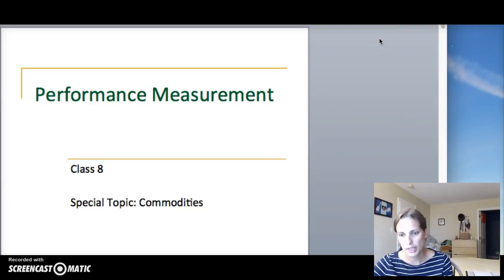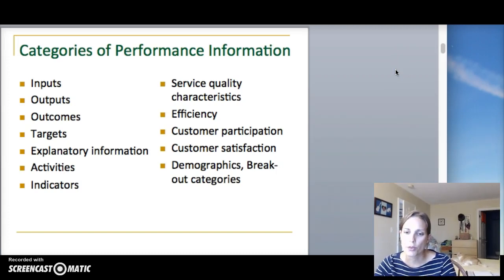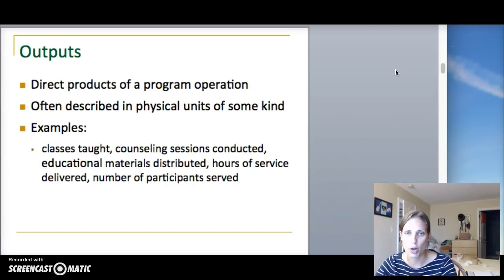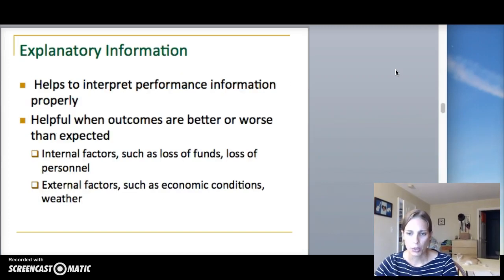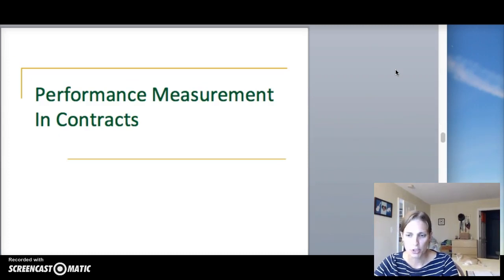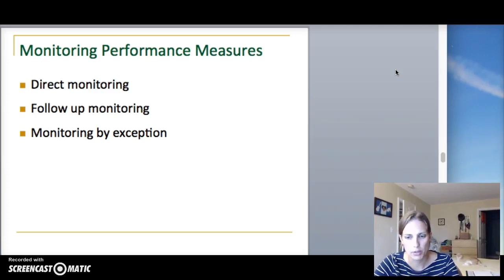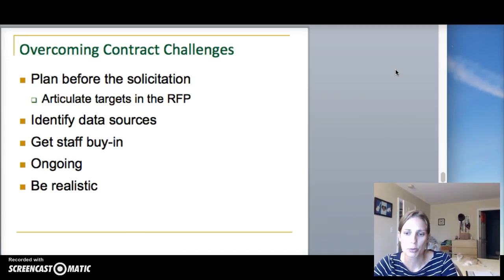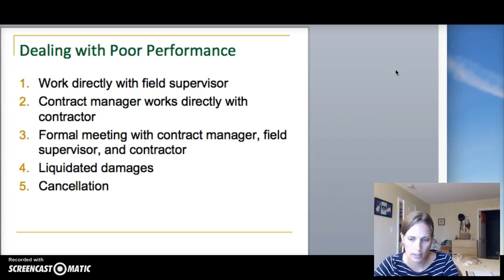Class 8 Lecture Part 1